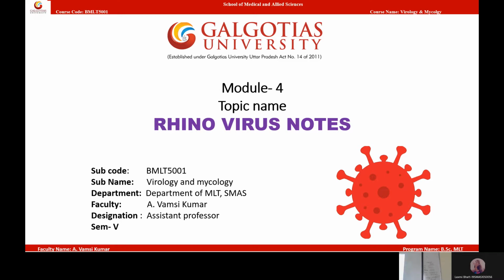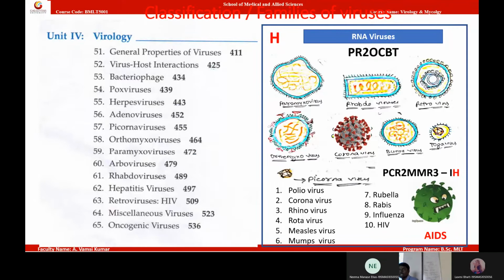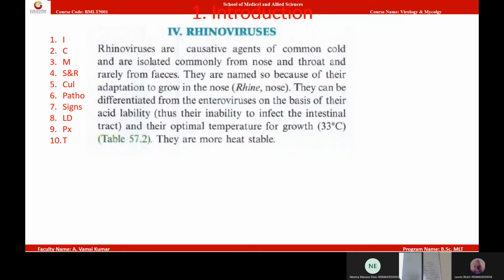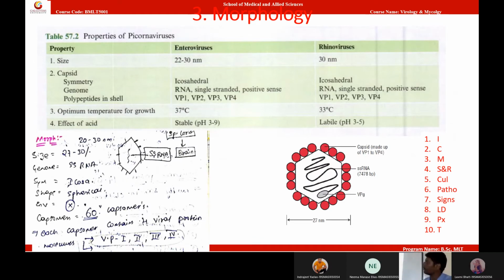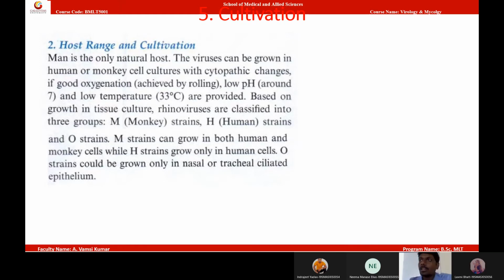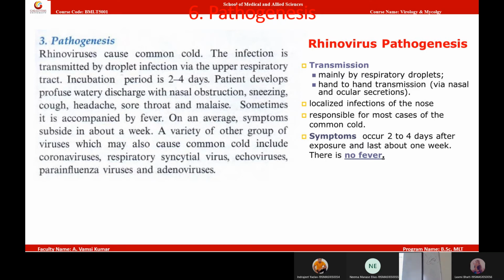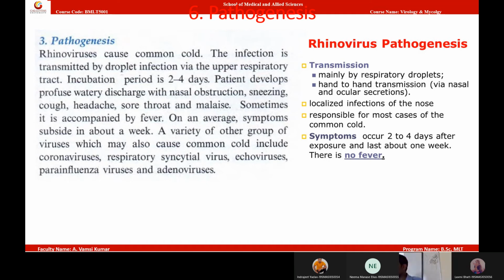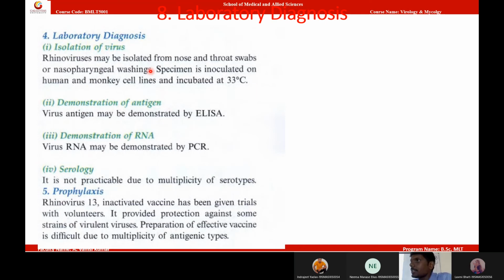Rhino Virus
Attuluri Vamsi Kumar, Assistant Professor, Division: MLT, SMAS, Galgotias University, UP.